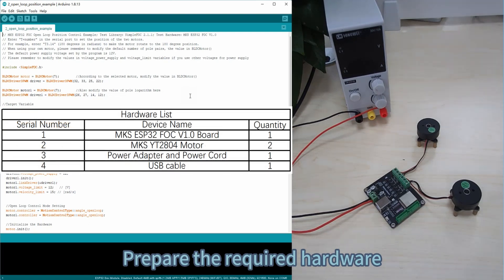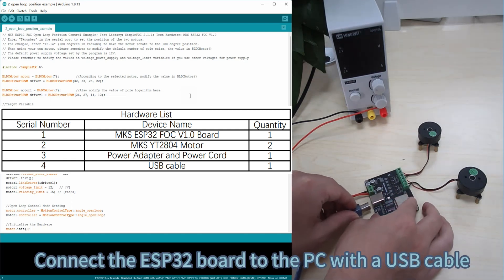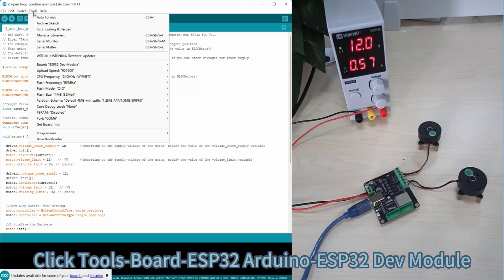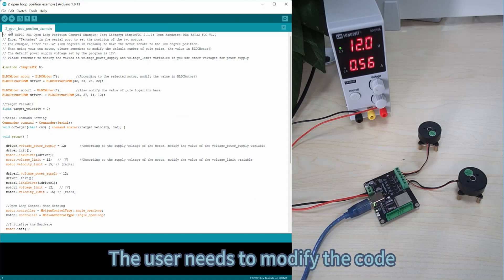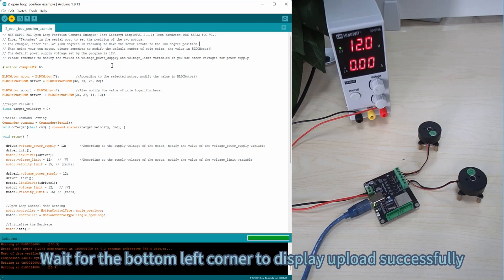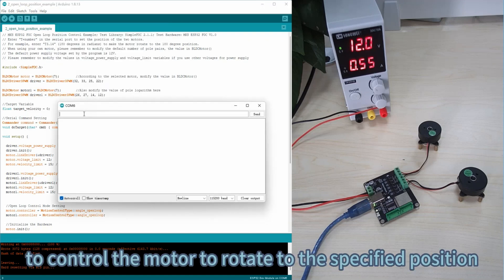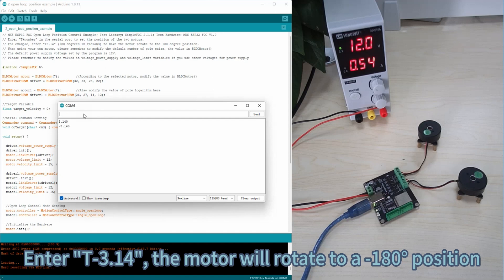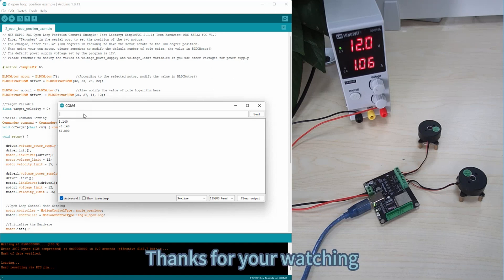Makerbase ESP32FOC Example 2 Dual Motor Open Loop